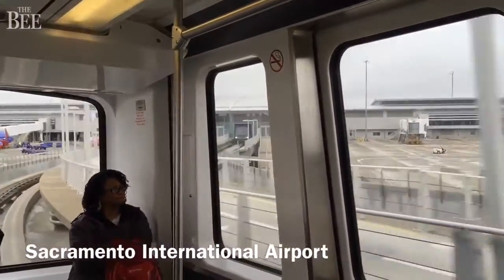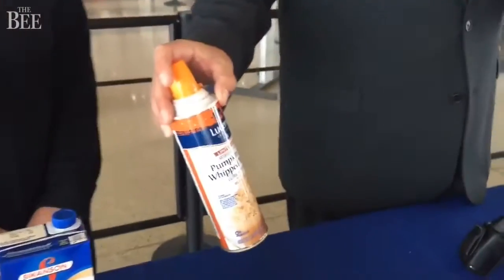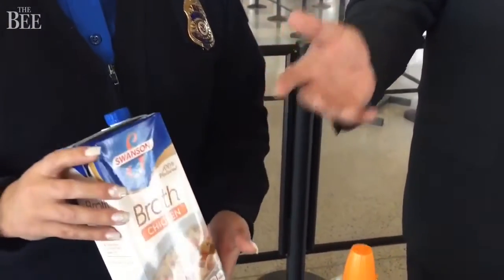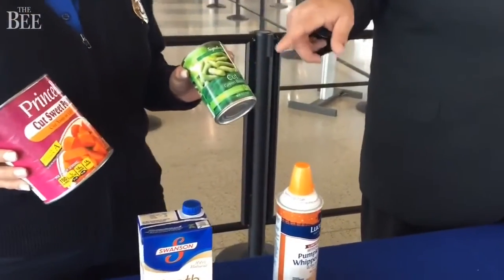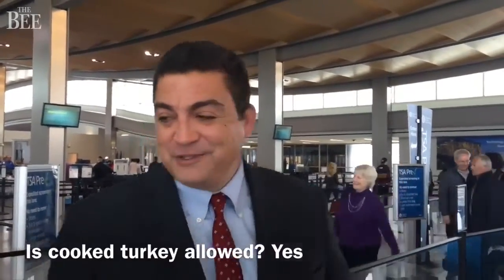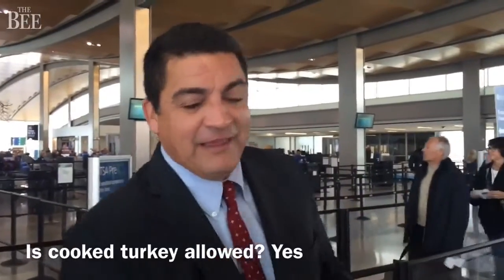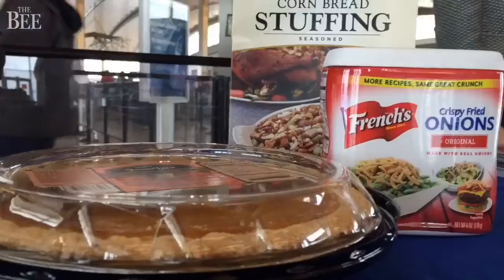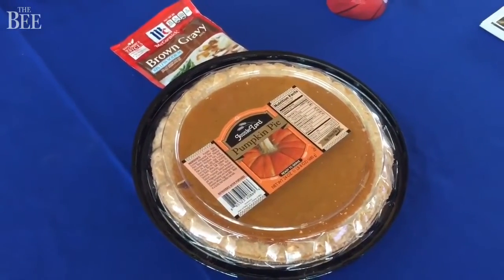Can you take your Thanksgiving turkey on a plane?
TSA officials demonstrate what parts of Thanksgiving dinner can fly.